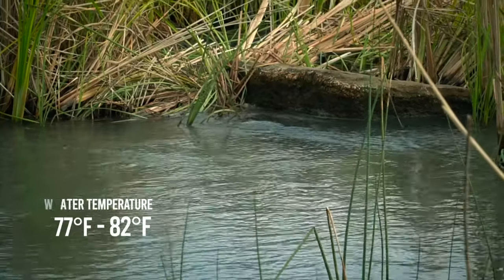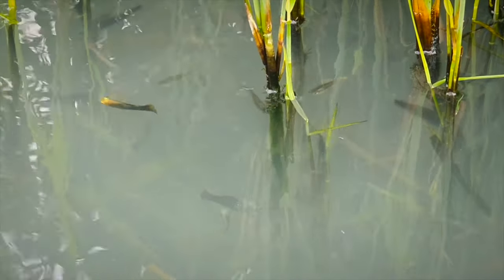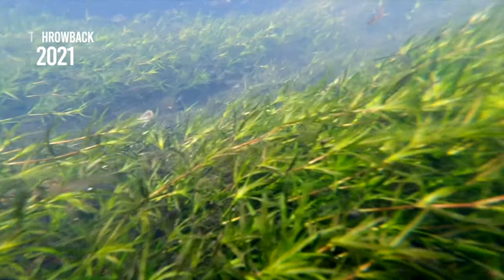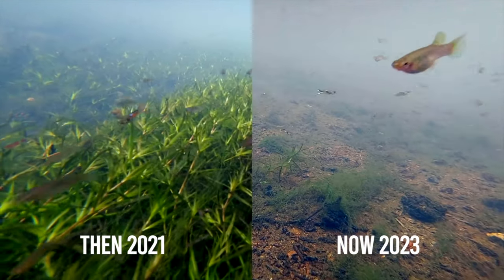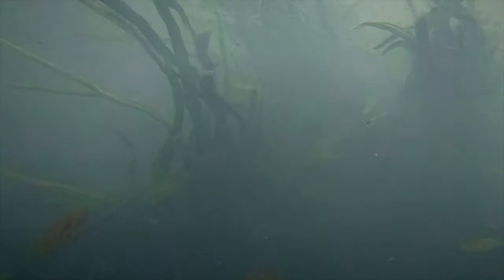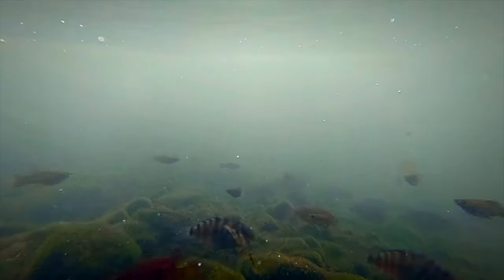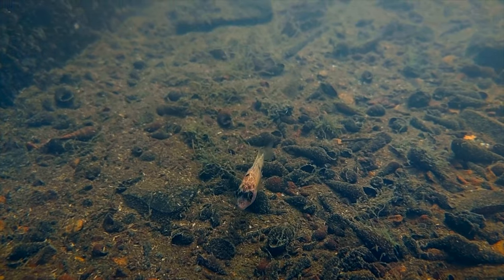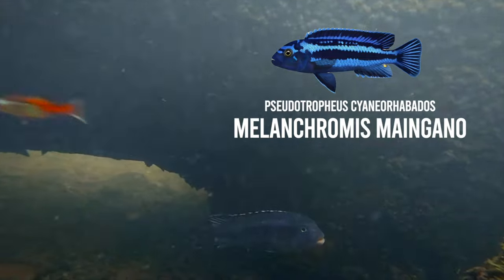NEW Species - The secret WILD GUPPY CREEK | Planted Tank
I was back at the secret wild guppy creek after almost 1.5 years. One thing in advance - many things have changed at the secret wild guppy creek since I`ve been there. Some animals disappeared while some incredible new species came up. The secret wild guppy creek with over 100.000 aquarium fish. Many people collect here wild guppies for their fish tank or Aquarium. These local wild and native guppy fish lived once in a aquarium and have been released by aquarists and aquascaper a long time ago. I mean we are talking about 100K fish. You can find here wild guppies, endler guppies, mollies, lake malawi cichlids and many other cichlids!

to Malawi Aquascape from Poland, helping me out to find the correct species & Nora for the english translation!